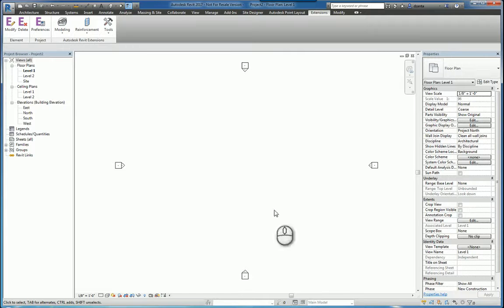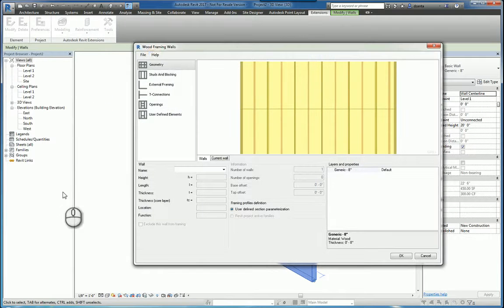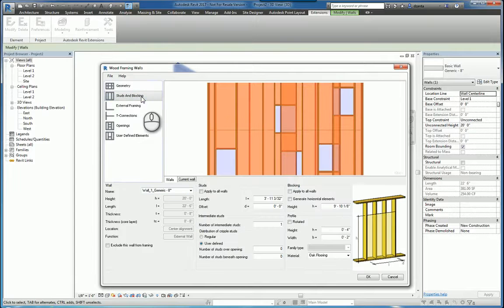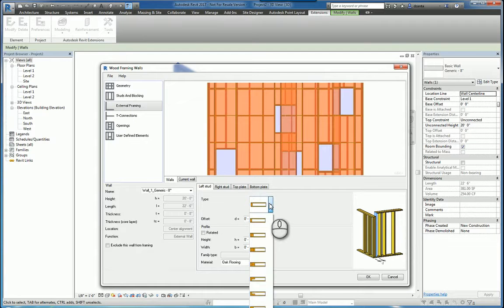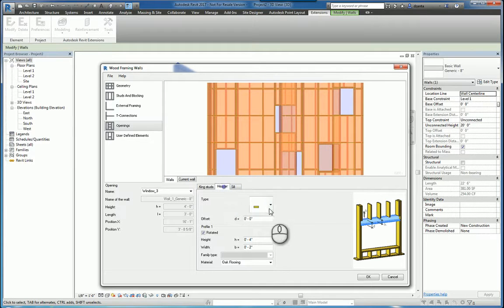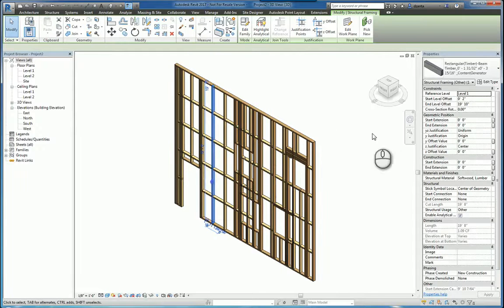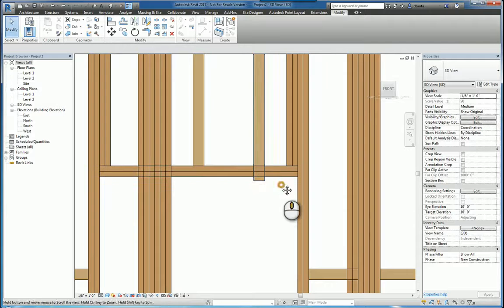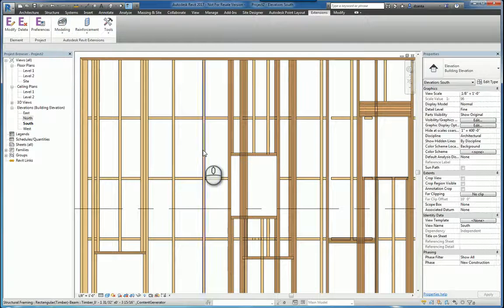Revit Extensions Modeling Wood Framing Walls - A How To Guide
In this video, Dzan Ta will showcase Revit 2017, the extensions tools, and the wood framing walls within the modeling features.
Repro Products

• 3D Laser Scanners and Scanning Services -- offering the ultimate in accuracy, 3D laser scanning will enable you to produce accurate as-builts.  Check out our videos showing some of our projects as well as some how-to videos.